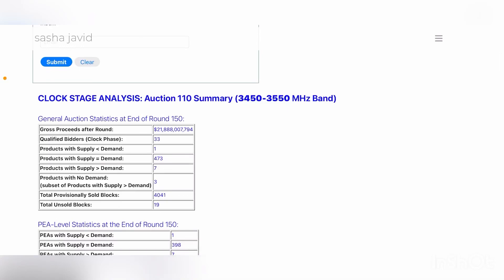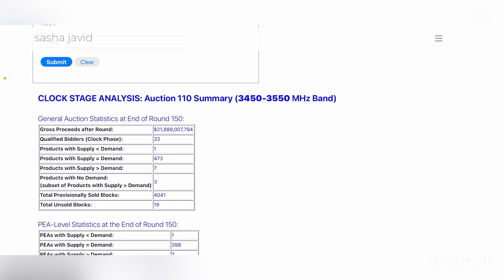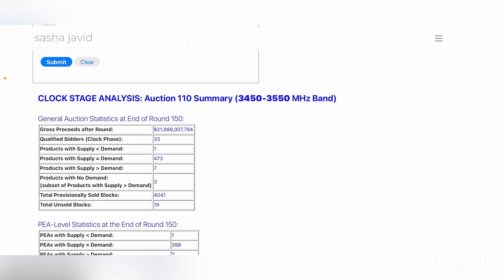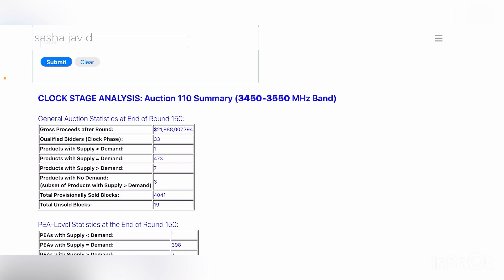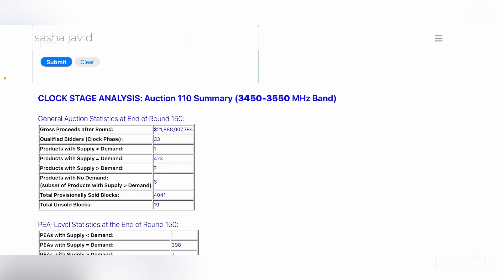AT&T, T-MOBILE, VERIZON WIRELESS | BIG UPDATE !! ITS FINALLY DONE !!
THIS IS INTERESTING
More videos coming soon
Lightreading.com